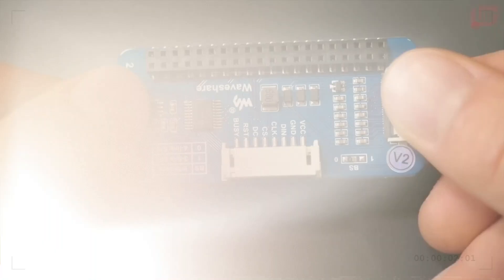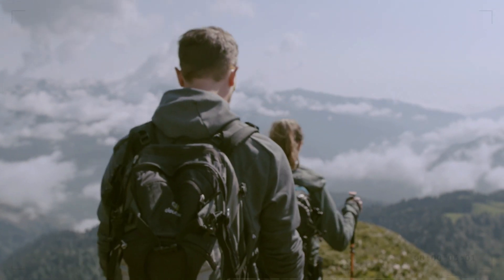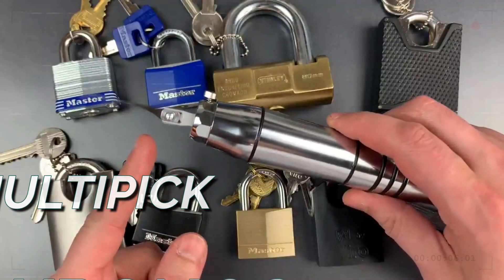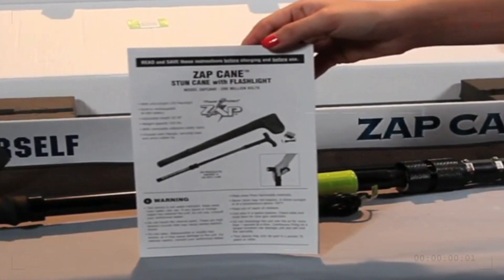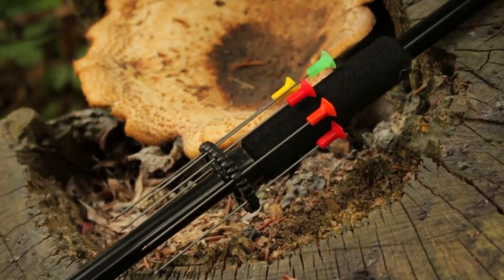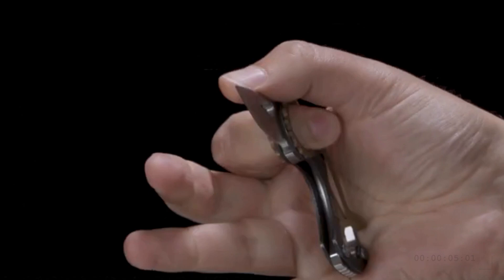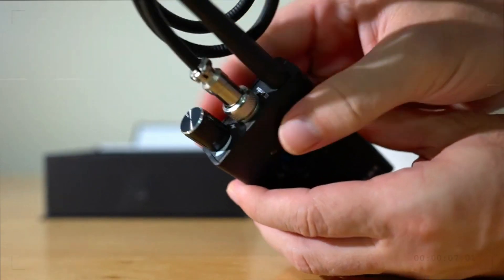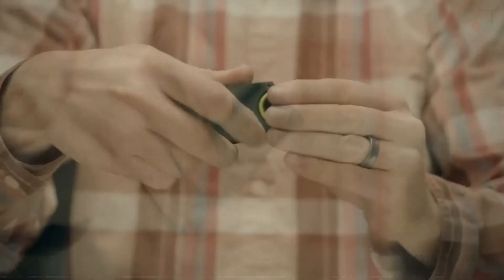You Won't Believe These Banned Gadgets Are Sold on Amazon - Watch Now!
❤️ILLEGAL GADGETS YOU CAN BUY ON AMAZON?! Unbelievable Finds Revealed!❤️

In this eye-opening video, we delve into the secret underworld of Amazon, where a range of ILLEGAL GADGETS are available for purchase. Join us as we uncover the shocking truth behind these forbidden items that you can buy with a simple click. From covert surveillance devices to restricted weapons, we leave no stone unturned.

🔥 Discover the hidden dangers that lie within Amazon's vast marketplace as we expose the ILLEGAL GADGETS that could land you in serious trouble. Our team of experts reveals the methods used by sellers to bypass regulations and offers cautionary advice to protect yourself from unwittingly breaking the law.

🌟 Whether you're a curious viewer or a seasoned shopper, this video will provide an eye-opening glimpse into a world many never knew existed on Amazon. Don't miss out on this jaw-dropping expose that will leave you questioning the safety and legality of your next online purchase.

Illegal gadgets on Amazon
Forbidden tech finds
Amazon shopping secrets
Breaking the law with gadgets
Covert surveillance

About (KANAALNAAM)
🎥 Videos about gadgets, tech and inventions
🎨 Written, voiced and produced by Beyond Cool Tech

• This video could contain certain copyrighted videoclips, pictures, or photographs that were not specifically authorized to be used by the copyright holder(s), but which we believe in good faith are protected by federal law and the fair use doctrine for one or more of the reasons noted above.